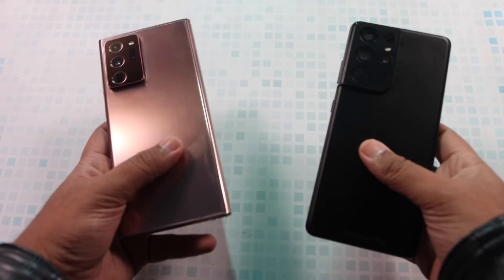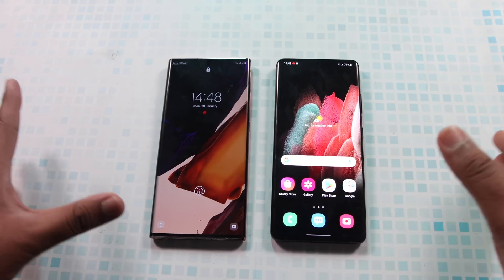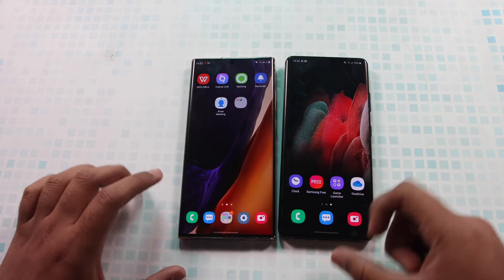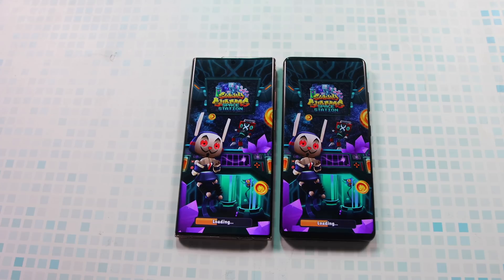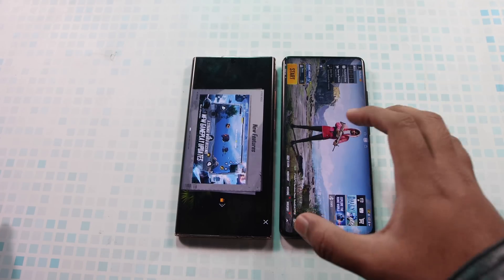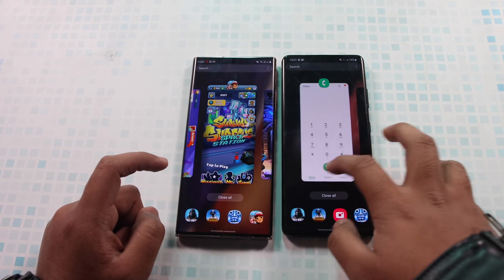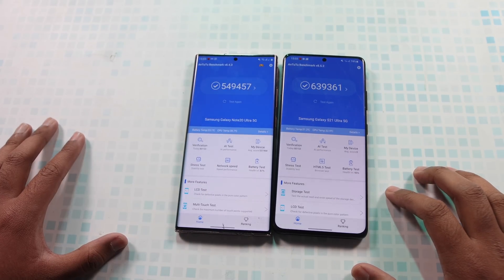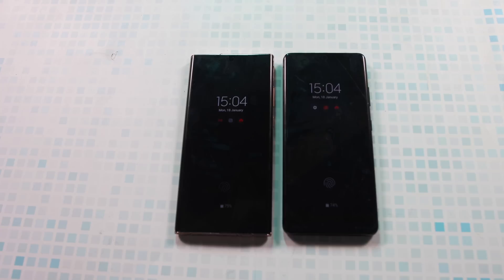Samsung Galaxy Note 20 Ultra vs S21Ultra(Exynos 990 vs 2100)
Today we will compare the speed of S21 Ultra with The Note 20 Ultra. We will also show antutu and geek bench scores.